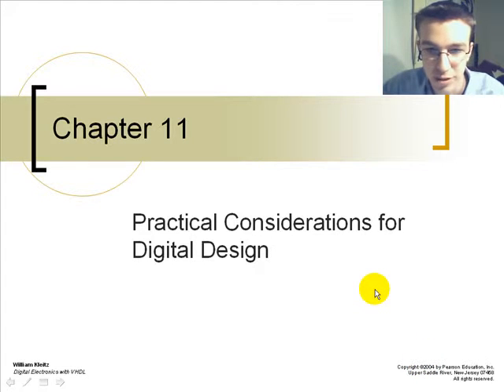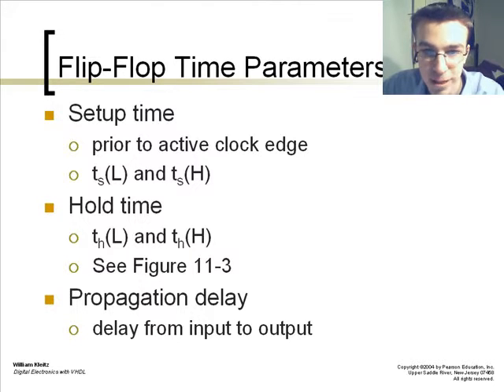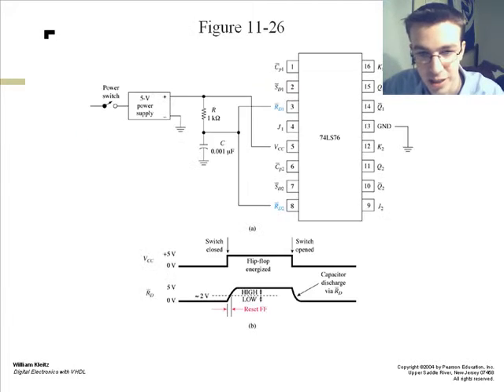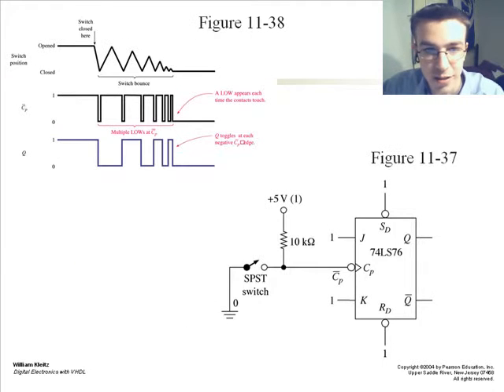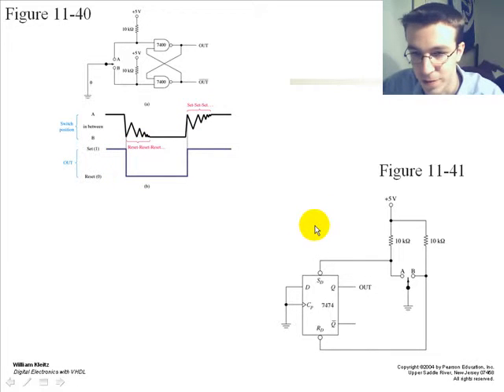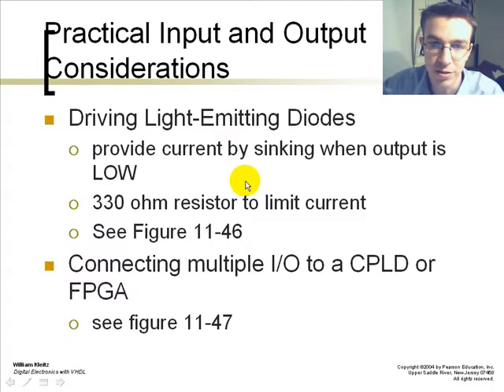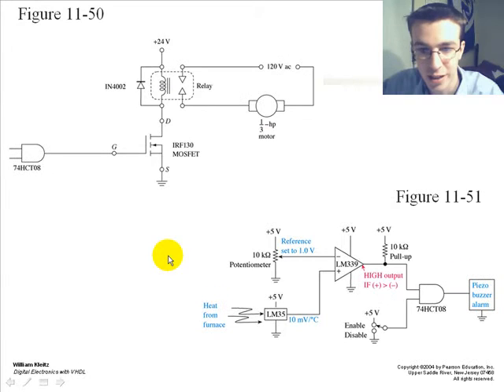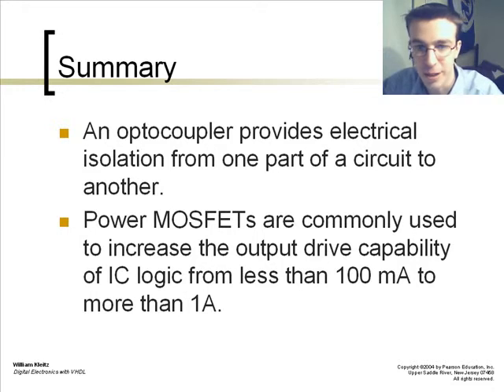Chapter 11 : Practical Considrations for Digital Design